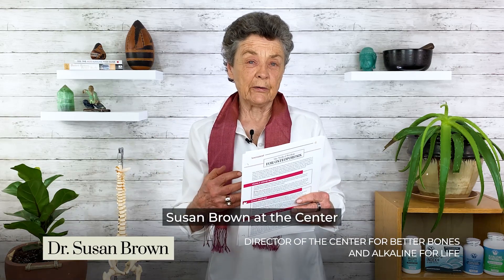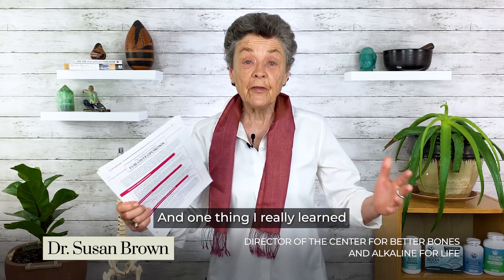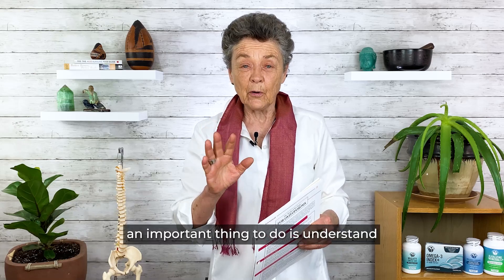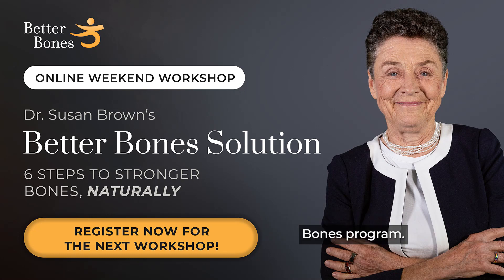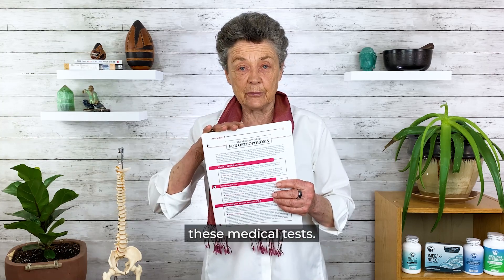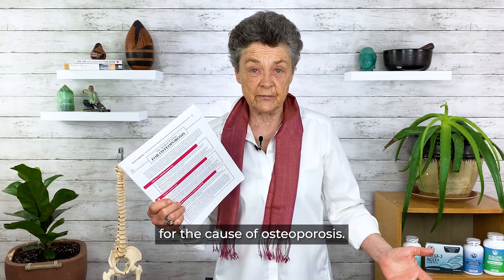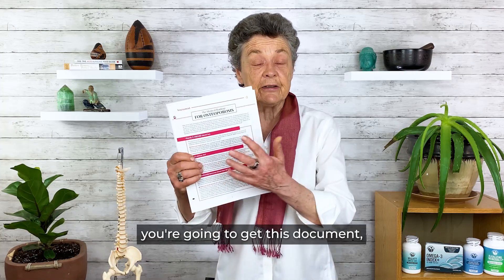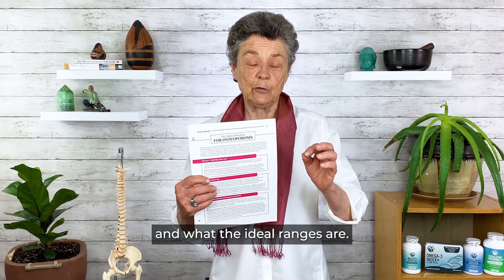Have OSTEOPOROSIS? Join our FREE Webinar May 17 + Find the CAUSE!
May is Osteoporosis Awareness Month. All osteoporosis has a cause. We want to help you learn more about what puts you at risk for osteoporosis and how to prevent and treat it. There are a number of medical problems that can cause, or contribute to, bone loss. To better understand any undetected causes of bone loss, it is important to obtain a medical workup for osteoporosis.

and Dr. Brown will review with you the tests you should ask your doctor to conduct in order to rule out the possibility that your bone loss or bone weakening is caused by an unrecognized medical factor.

→ Want to learn everything you need to manage & reverse your osteoporosis/osteopenia naturally in one inspiring weekend with Dr. Brown? Join Dr. Brown's Better Bones Solution Online Workshop June 9-12, 2022!